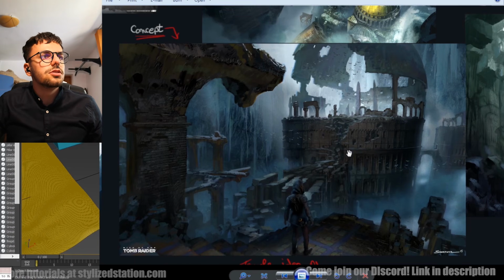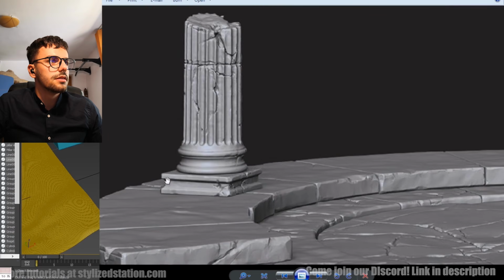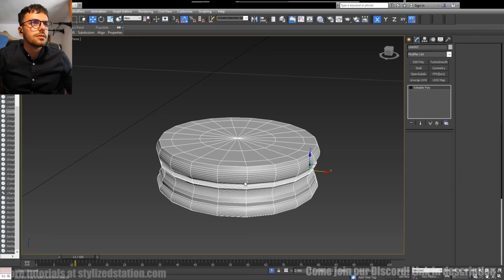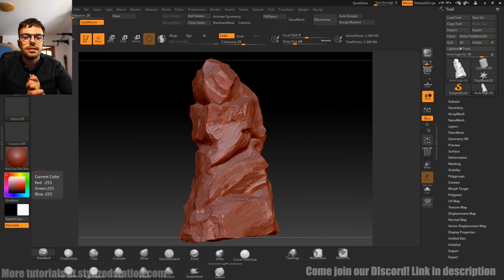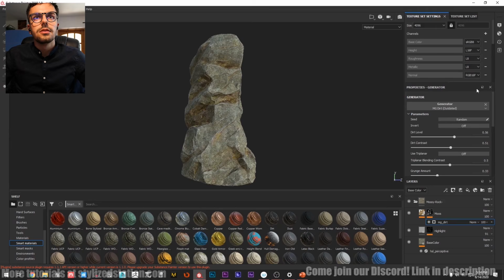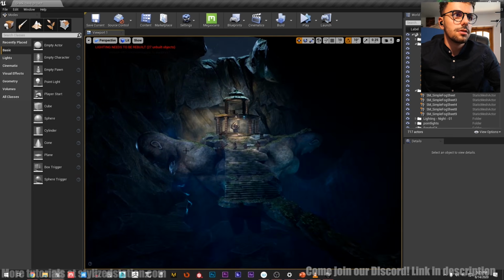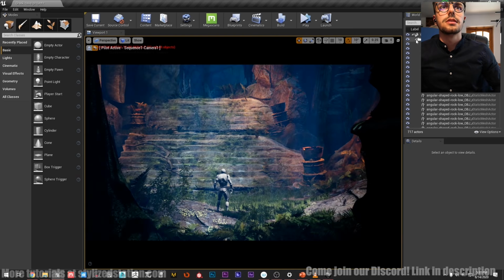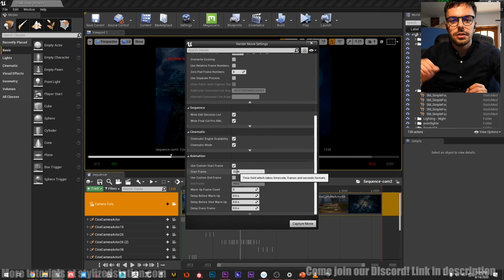Creating 3D Environment Art - The Full Workflow Tutorial for Beginners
Creating a full environment scene is a daunting task, especially for beginners. Where do we even start? How does the low poly to high poly workflow work? What about preparation in unreal engine?
In this video, you're going to learn all of that and more. You're going to learn the FULL environment art workflow, so you can tackle any project in the future.